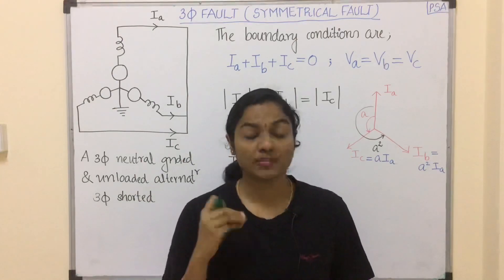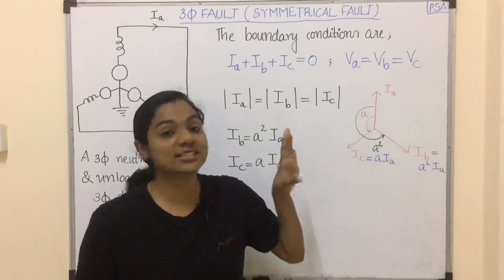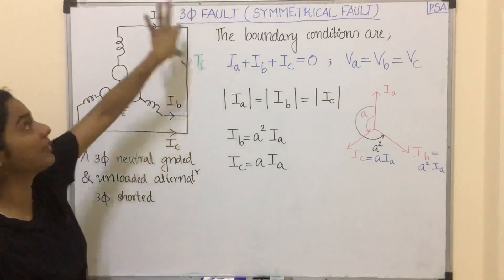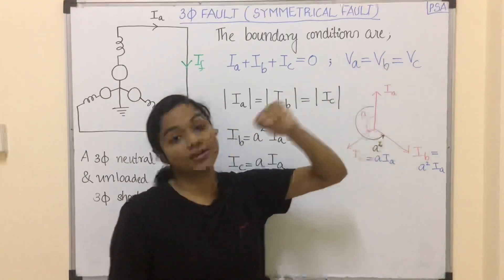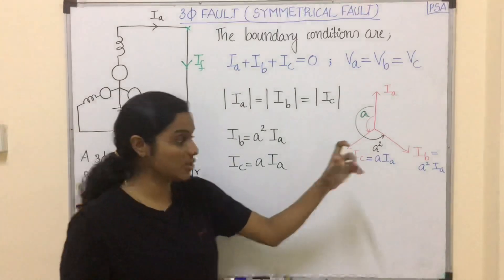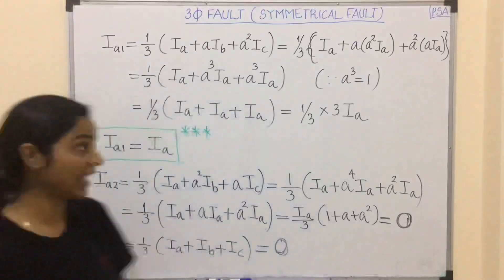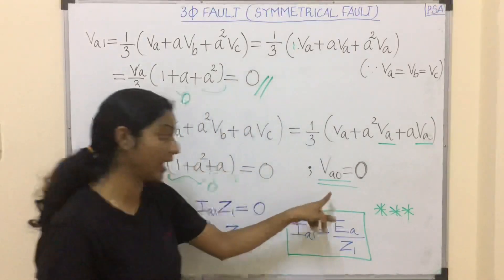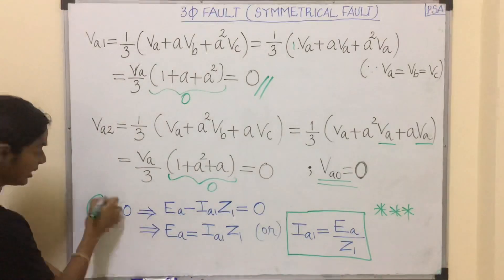KTU/ 3-Phase Fault (Symmetrical Fault)/ Power System Analysis/ Mod-2/ Lec-4/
KTU// Power System Analysis/ Mod-2/ Lec-4/ EEE

TOPICS COVERED : 3-Phase Fault (Symmetrical Fault)